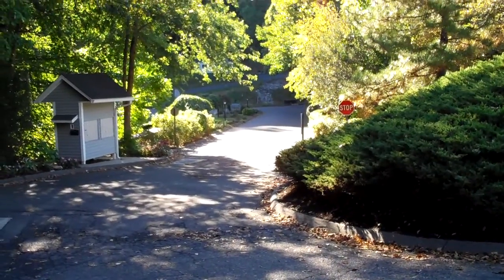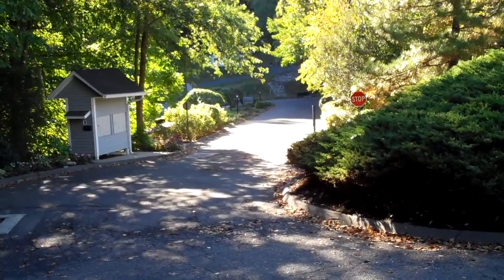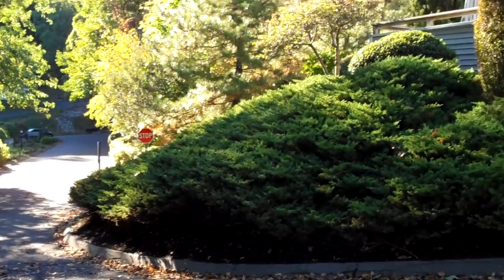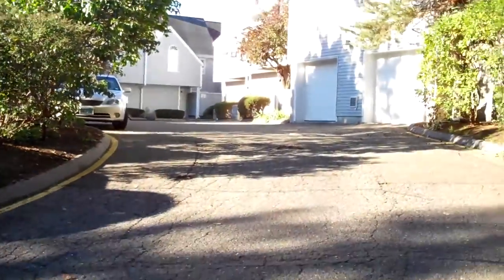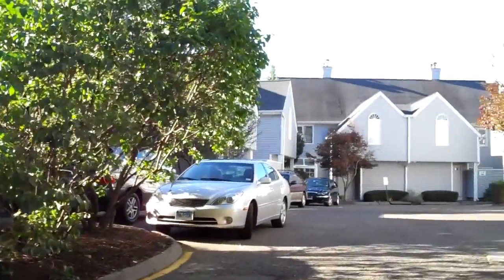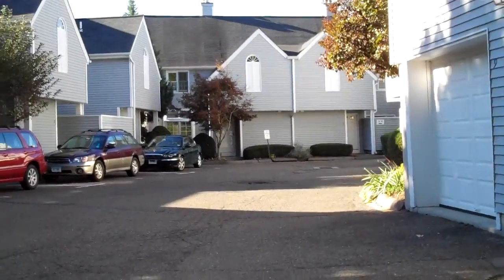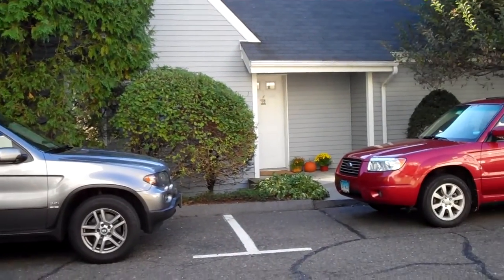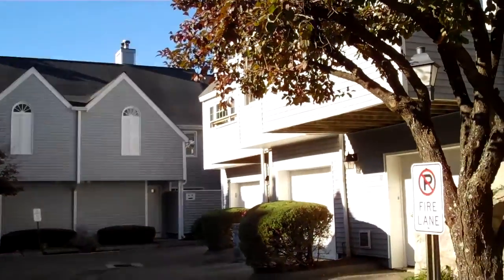approach to 1 Wilton Crest, Wilton, CT.MP4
Questions?  This video brings you from the street (River Road) in Wilton downtown to 1 Wilton Crest's front door.    The condominium was the model unit for the complex, built in 1985, has 2 large garages, 2 large decks, 2 bedrooms, and 2 1/2 baths.    It is a short walk down the street to shops, library, train, parks, coffee, etc.  It is on a cul de sac, so the access is street level right to the door.  The units are all vinyl sided, and fabulous maintenance of the buildings and grounds.